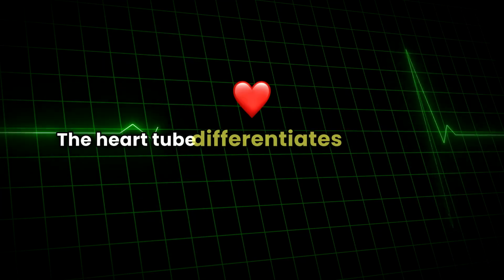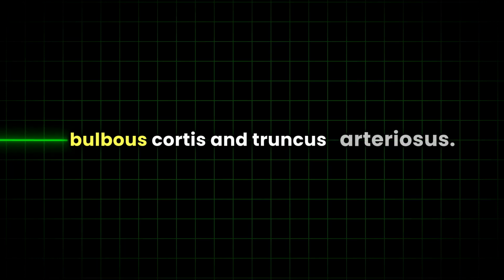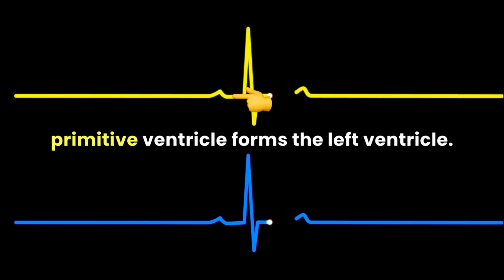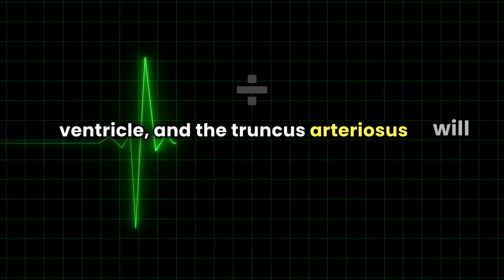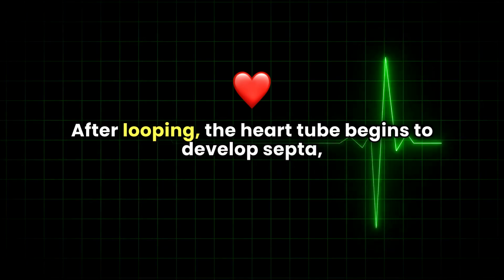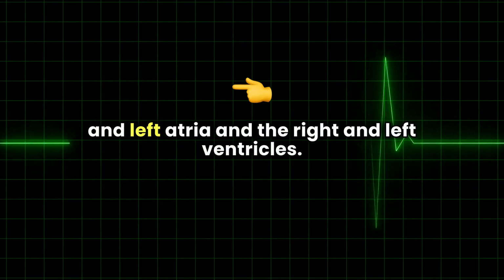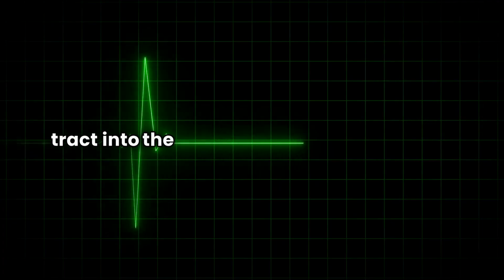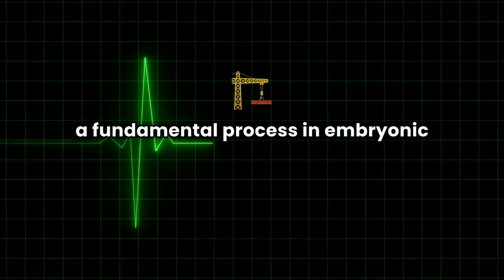The Incredible Journey of Heart Tube Formation